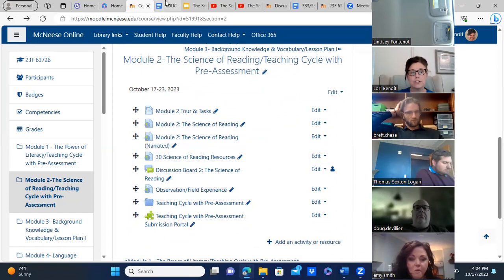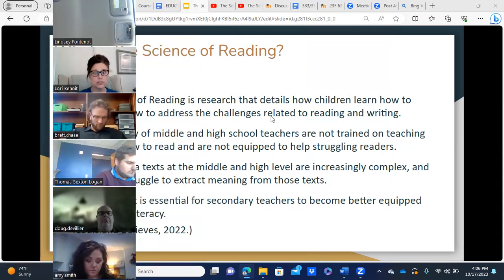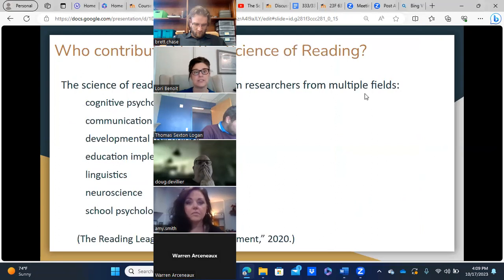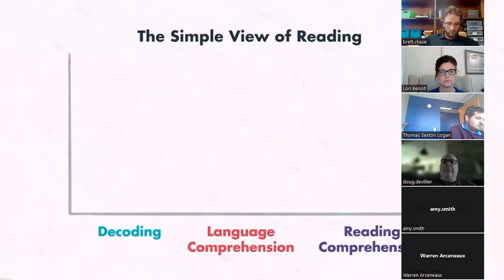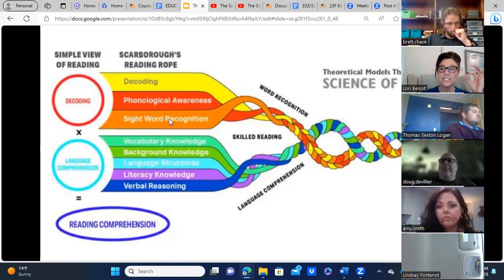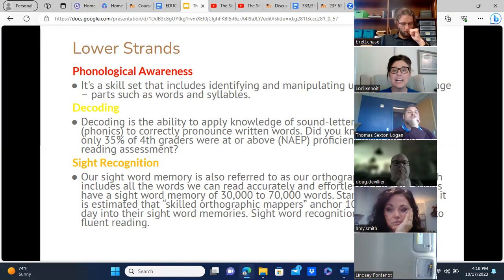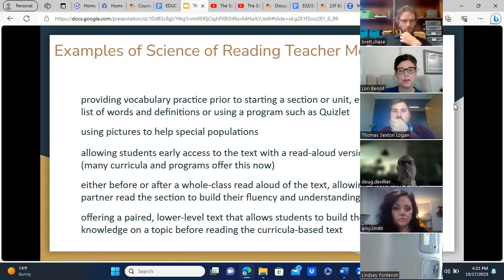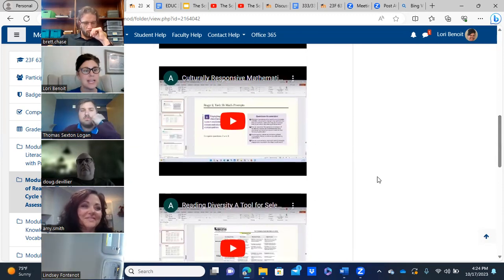EDUC 333/337 7B Class Meeting Recording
McNeese State University
Dr. Lori Benoit